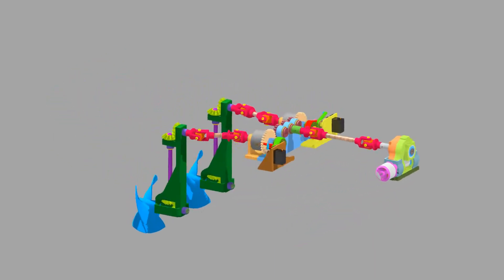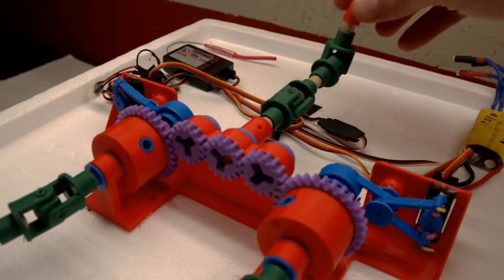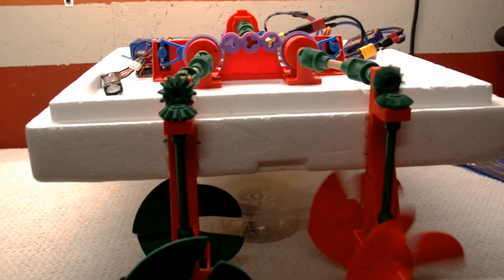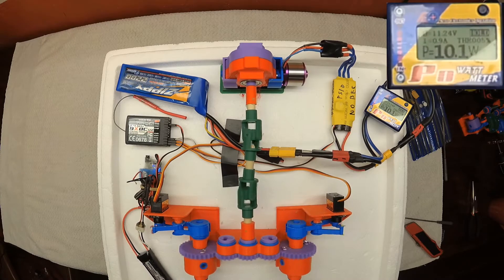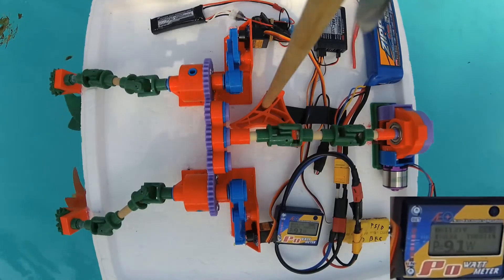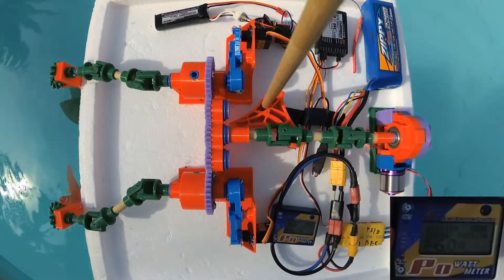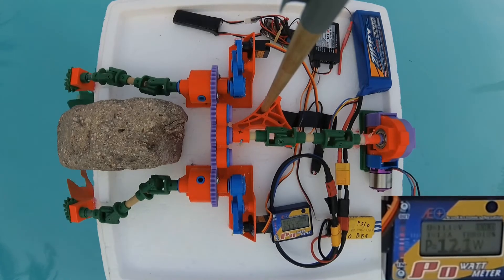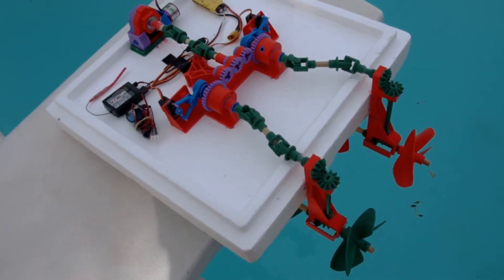Differential Steerable Dual Outboard RC Boat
In order to independently operate two separate outboard propellers using a single motor, a pair of mechanically linked open differentials can be utilized and controlled via a servo clutch/brake mechanism.